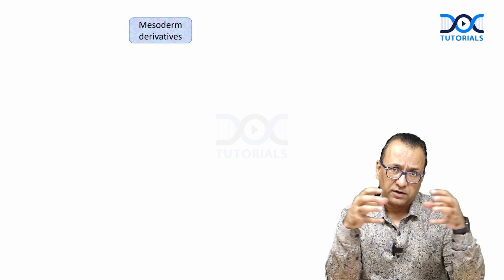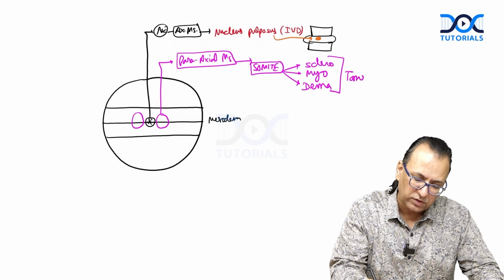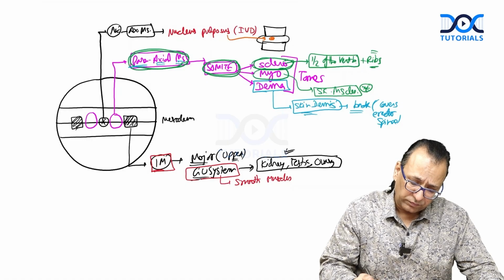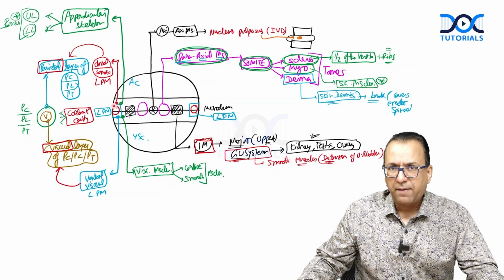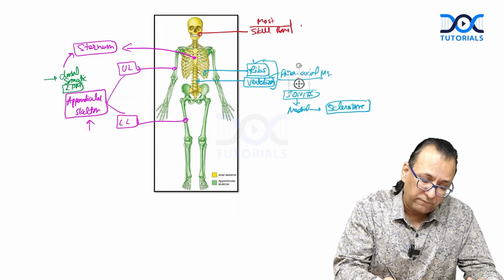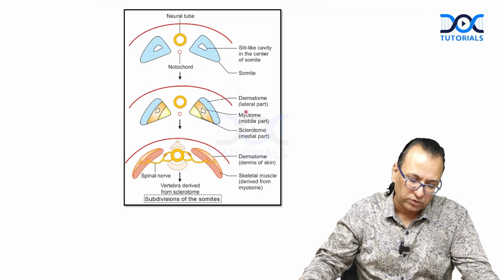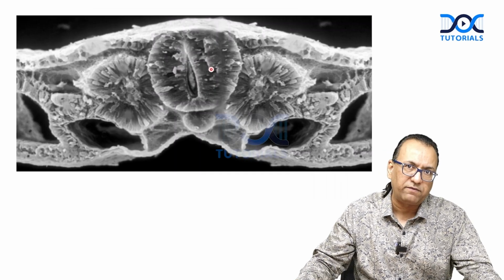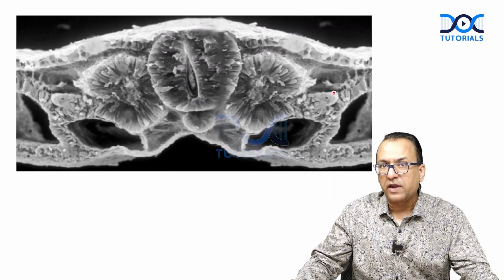Anatomy – Mesoderm Derivatives | Sample Video by DocTutorials V5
Mesoderm derivatives are one of the most tested topics in NEET PG anatomy—yet they’re often misunderstood. From the axial mesoderm and paraxial somites to the intermediate and lateral plate mesoderm, you need a clear, clinical understanding to answer confidently in exams. This DocTutorials V5 sample video with Dr. Rajesh Kaushal is your best starting point for mastering mesoderm derivatives NEET PG questions.

What makes this session different? With DocTutorials V5, you’re not just watching a video—you’re actively learning with:
🧠 60% more visuals for mesoderm layers, somite divisions & cavity derivations
⚡ Instant flashcards & animated mindmaps to revise faster
🎯 NEET PG-specific MCQs with explanation woven into your video

🔄 Smartly structured, exam-relevant theory for real retention
This is a V5-powered sample video designed to help you fully understand mesoderm derivatives in NEET PG anatomy, with every keyword and concept brought to life.

📌 What You’ll Learn in This NEET PG V5 Anatomy Sample Video
Breakdown of mesoderm derivatives: axial, paraxial, intermediate, lateral plate
Somite divisions: sclerotome → vertebrae, myotome → muscles, dermatome → skin
Organs derived from intermediate mesoderm: kidneys, gonads, bladder muscles
Lateral plate mesoderm: pericardium, pleura, peritoneum & limb bones
Developmental defects: neural tube defects & spina bifida
Clinical relevance with embryo-to-anatomy links for MCQs
Must-know exceptions: eg. detrusor from intermediate mesoderm

00:06 – What Are Mesoderm Derivatives?
00:29 – Axial Mesoderm & Notochord Derivatives
00:53 – Paraxial Mesoderm → Somite Division
03:50 – Vertebrae, Ribs, Skeletal Muscle Origins
04:52 – Intermediate Mesoderm → Urogenital Structures
06:30 – Lateral Plate Mesoderm → Cavities, Limbs, Sternum
10:10 – Visceral vs Parietal Layer Origins
13:15 – Appendicular Skeleton Derivatives
14:50 – Skull Bones & Mesoderm Exceptions
16:12 – Spina Bifida from Open Neural Tube
18:26 – Complete Recap: Germ Layer Origins + Exam Tips

🎯 Why Choose DocTutorials for NEET PG Anatomy?
At DocTutorials, we understand the pain of memorizing embryology and forgetting it before the exam. That’s why we built V5—our smartest upgrade yet. You don’t just watch videos—you engage with:
📌 60% more visual learning for structural clarity
🧠 Integrated flashcards & mindmaps for retention
🎓 Clinical MCQs within the videos to build exam approach
✅ Real-time topic-wise tracking so you cover what matters most

This mesoderm derivatives NEET PG anatomy sample video is a glimpse into how V5 simplifies complex anatomy. With DocTutorials, scoring becomes strategic.

📲 Download the DocTutorials App and begin your high-yield anatomy prep today.

👍 Like the video if this cleared your doubts on mesoderm derivatives
💬 Drop your questions below—our faculty team is listening
📤 Share with your NEET PG & FMGE study groups—it’s free and gold-standard!